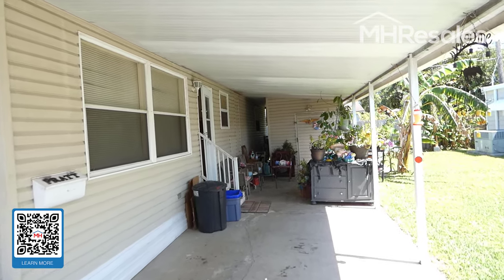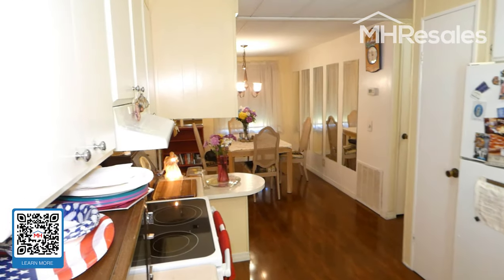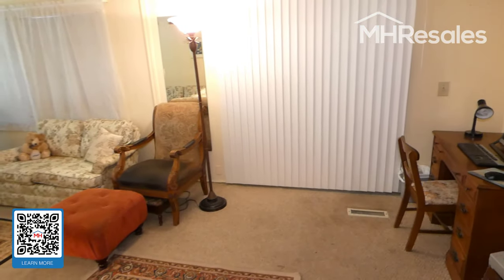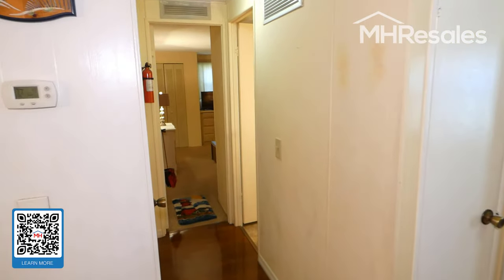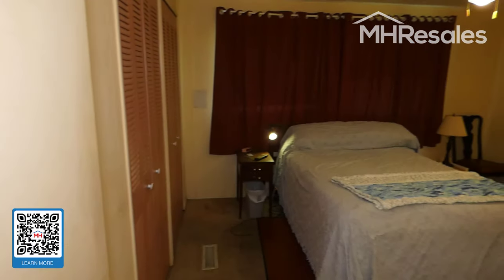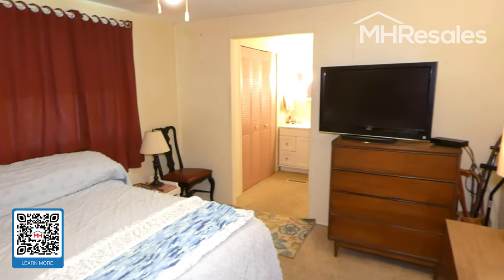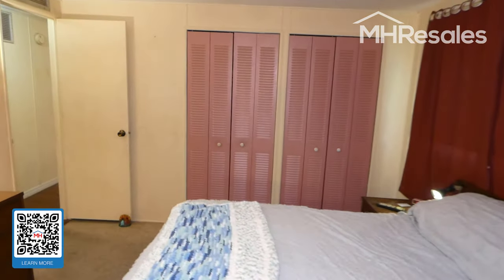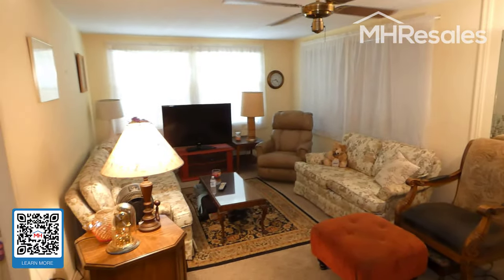Largo FL Fully Furnished 2 Bed 2 Bath Mobile Home For Sale on Lake Seminole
SOLD - Fully Furnished 2 Bed 2 Bath Mobile Home For Sale on Lake Seminole Largo Florida.

Price: $74,900
Ownership: Land-lease
Age Restrictions: 55+ (1st occupant ), 45+ (2nd occupant )
Pet Policy: No Pets
Lot Rent: $595 monthly includes; water, sewer, trash, lawn care, and all community amenities.

🌴 Florida Room
🛏️ 2 Bedroom
🚽  2 Bathroom
🐱 NO pets

WELCOME HOME! Pack your clothes, throw on your flip flops and head on over to this MOVE IN READY, FULLY furnished, 2 bedroom 2 bath double wide mobile home in the highly sought after POINTE WEST community in Largo, Florida. You heard that right; FULLY FURNISHED from floor to ceiling! Washer/Dryer, couches, plates, cups, tools, bed sets and more!  The windowed and A/C cooled sunroom can easily be a third bedroom for guests. Enjoy the extra large master suite with separate vanity area and lots of closets. Need extra storage!! no problem with this oversized utility shed that has most everything you will need. This spacious unit with lots of windows and natural light conveniently located off Seminole Blvd is Close to shopping , restaurants ,beaches and more. This friendly and active 55+ community has plenty of amenities including a  beautiful pool, private access to Lake Seminole, includes the area's top social club and wonderful neighbors! This home is under 1 mile from one of Largo's largest shopping centers including local grocery stores and ONLY 6 miles to the nearest public beach access! HOA covers trash pick up, water, sewer, area pest control and maintenance at ONLY $595 a month! Sorry, no pets.

Pointe West has an impressive amenity package that includes: temperature-controlled pool with shower and restrooms, shuffleboard courts, two picnic areas with Tiki Huts, boat ramp, library, billiard room, and WiFi in Clubhouse. You can enjoy: potluck dinners, pancake breakfasts and holiday picnics, playing Bingo twice a week, staying fit with exercise and aquacise, exploring Pinellas County’s parks and trails on your bike, dancing the night away to live entertainment, competing on the shuffleboard courts, playing weekly card games, shooting billiards on regulation slate tables, creating arts and crafts with the workshop, boating and fishing on Lake Seminole, playing golf and tennis at nearby courses and courts. Bike ride, golf cart or walk on the private streets of this meticulously manicured community in the center of the Tampa Bay region. A short drive to shopping, dining, grocery with 2 international airports and award winning Gulf of Mexico beaches close by. So call today to schedule a showing before this home is gone!!